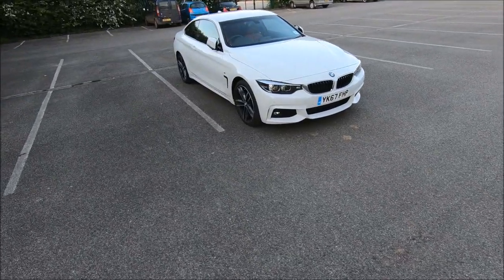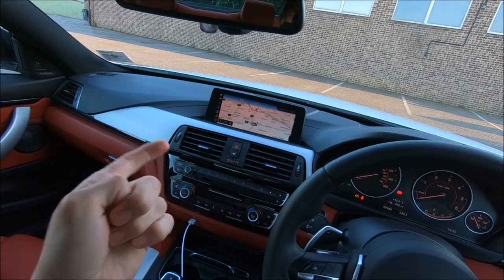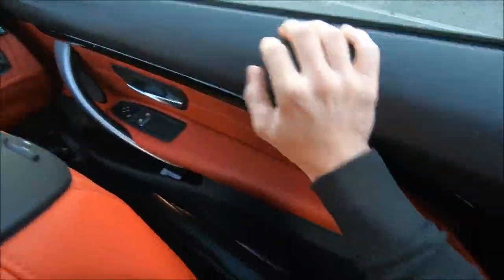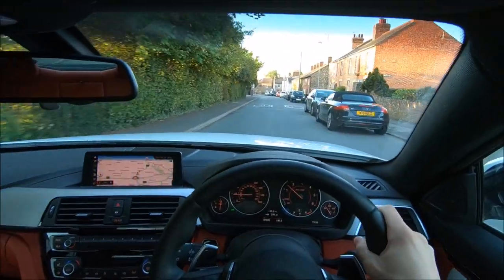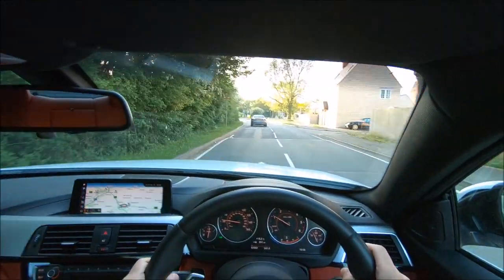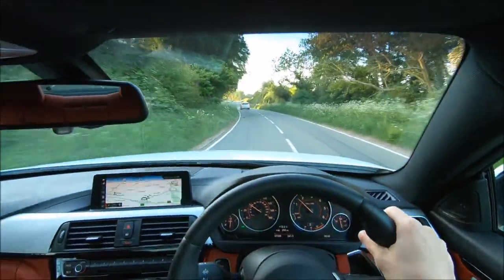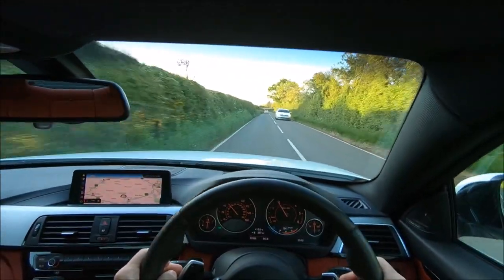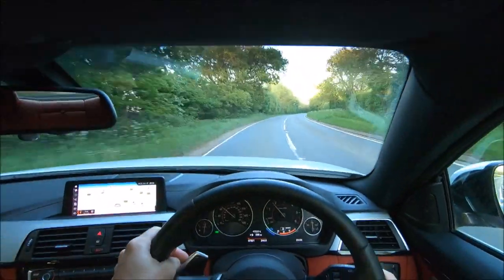My BMW 4 Series POV Full Review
This is an in depth review of my new 2018 BMW 420d Coupe exploring the practicality and what it's like to drive!

This a POV review looking around the cabin, seeing what it's like to live with and drive; talking about my experience with the the car.

Camera and audio: Go Pro Hero 6

Any questions or feedback is much appreciated : )